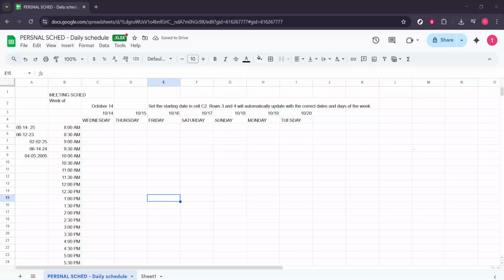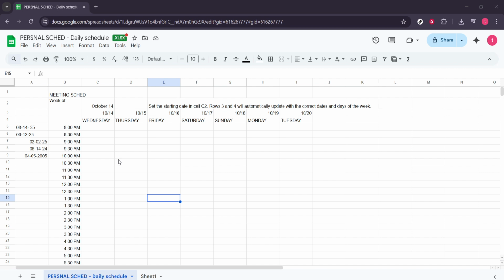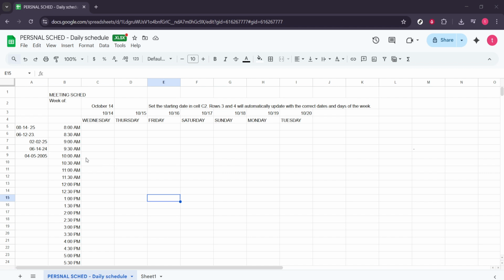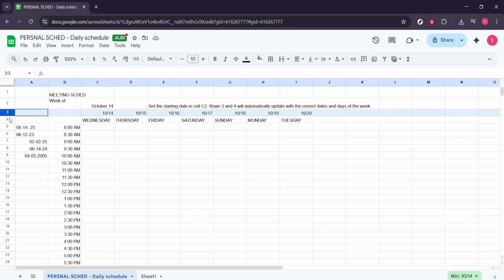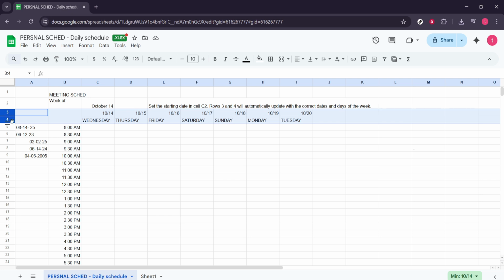How To Swap Two Rows In Google Sheets 2026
Need to quickly switch the position of two rows in Google Sheets? In this tutorial, you’ll learn how to swap two rows in Google Sheets using simple drag-and-drop and sorting methods. This step-by-step guide will help you reorganize your spreadsheet, move rows efficiently, and keep your data structured and easy to manage.